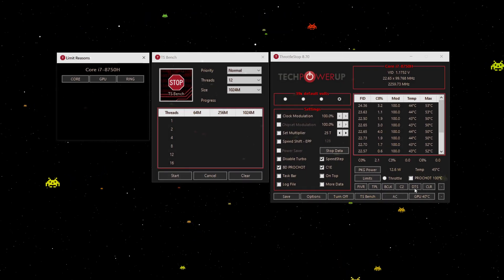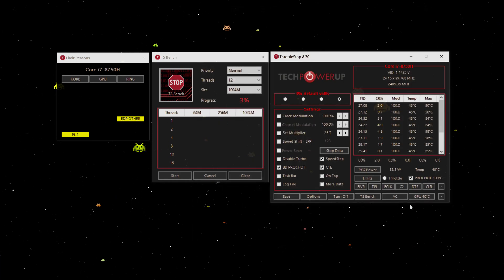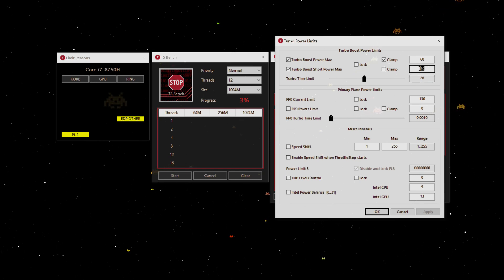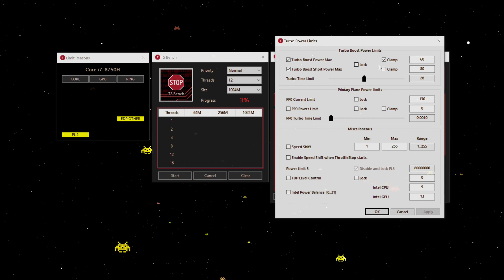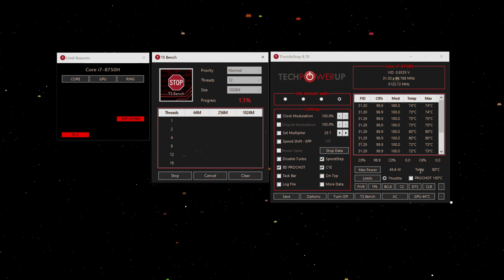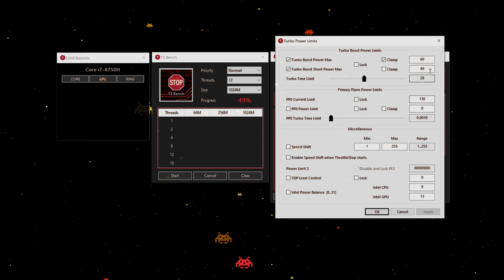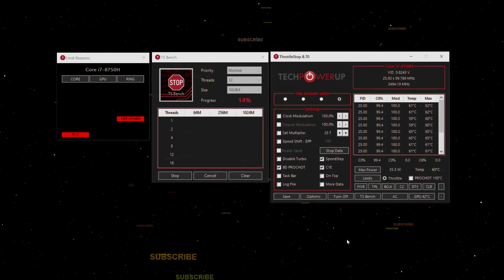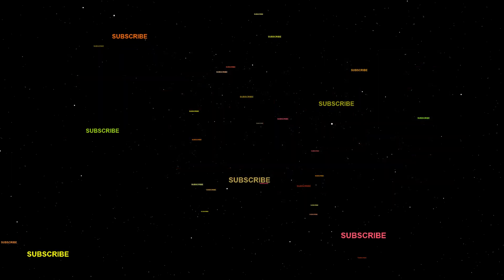Understand then COOL the intel i7H CPU Tech guide 2B ⮜iDATUS⮞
THROTTLESTOP PL2 explanation and tricks.
Lower your max CPU wattage without undervolting.
Better used together but for those who don't wish to tinker with CPU voltages this is a great alternative method to fixing the CPU wattage.
Get that intel i7 cooler with little effort!